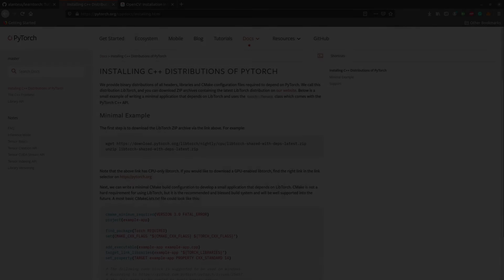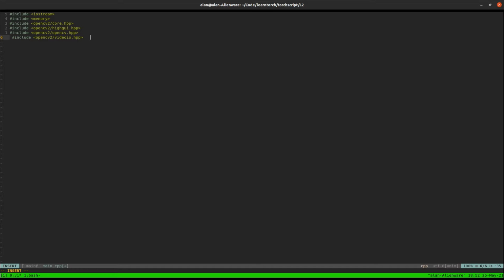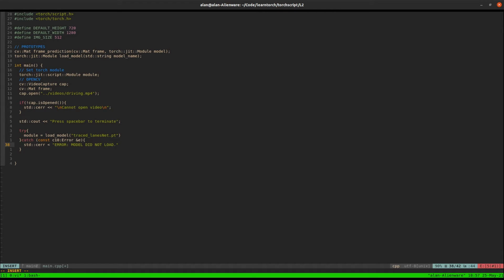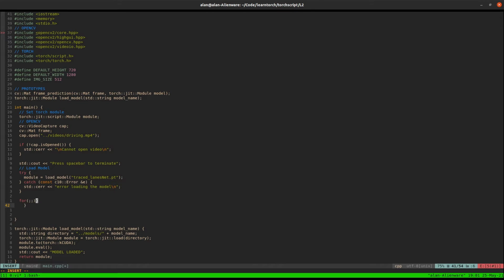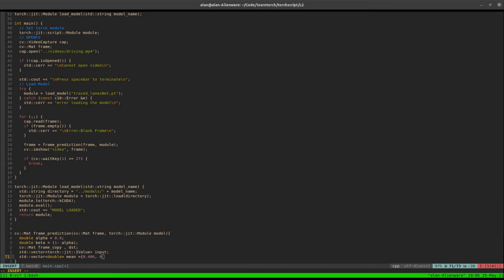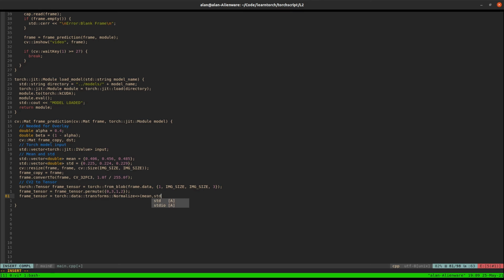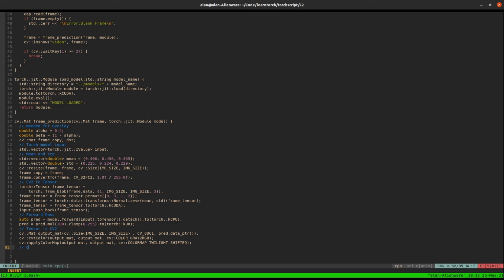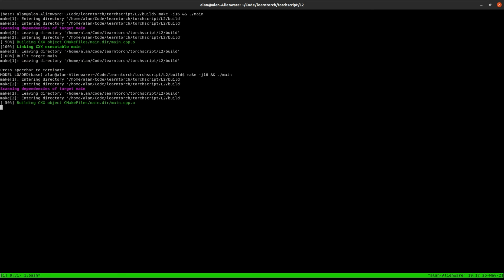Getting Started with Pytorch C++ (Part 4) | Driving Lane Segmentation with OpenCV & PyTorch